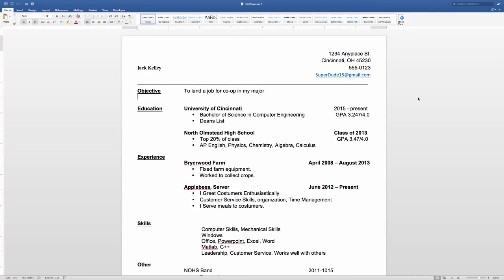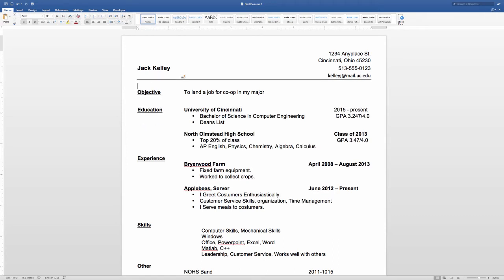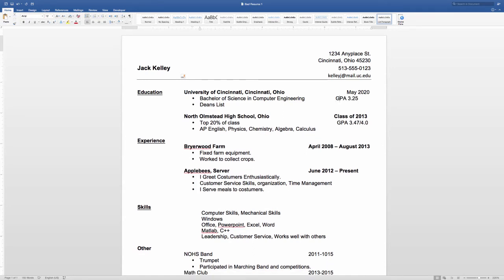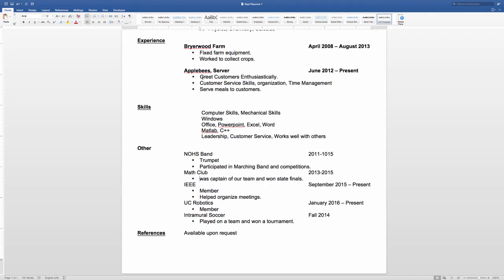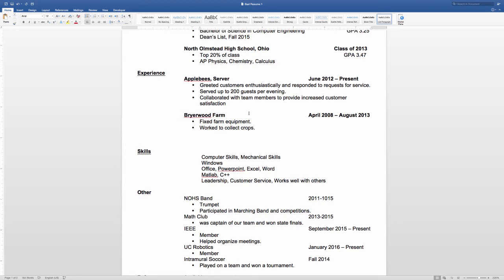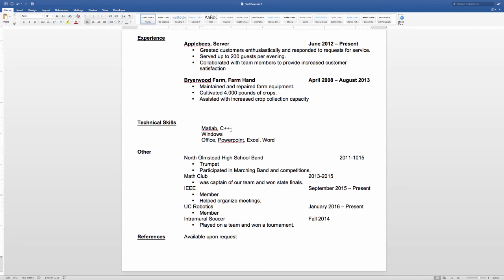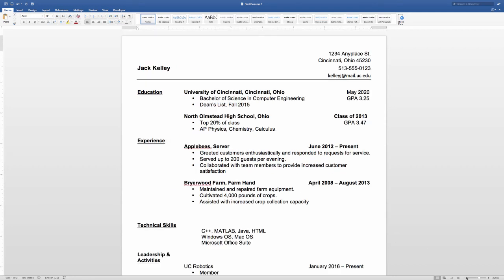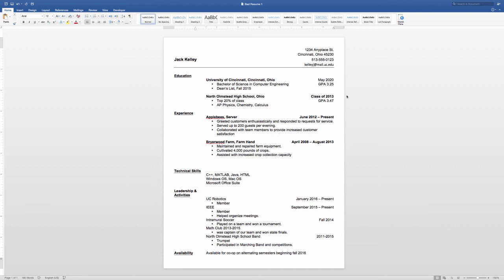Introduction to Co-op - Common Resume Mistakes (University of Cincinnati)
This video is part of the Introduction to Cooperative Education course for Engineering students at the University of Cincinnati. In this video I review many common resume mistakes for students' first co-op resume and how to fix them.